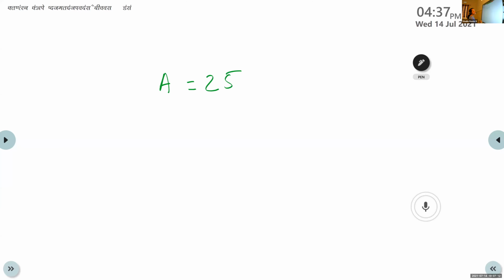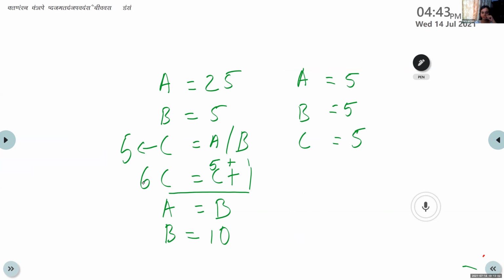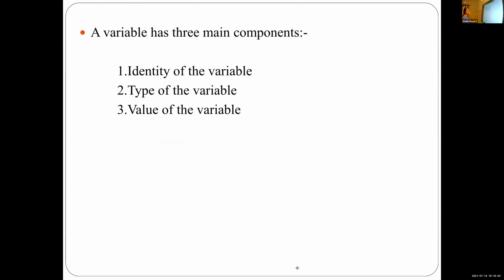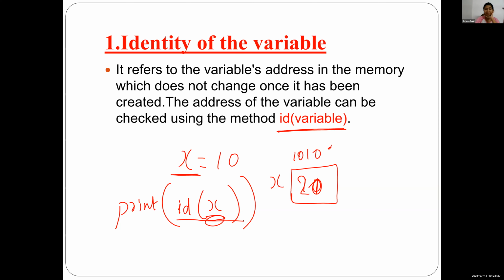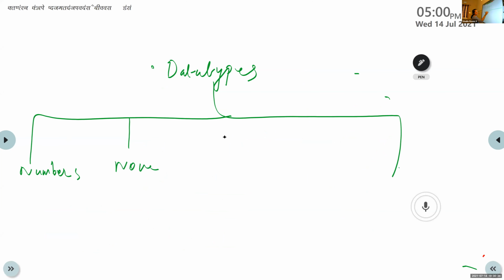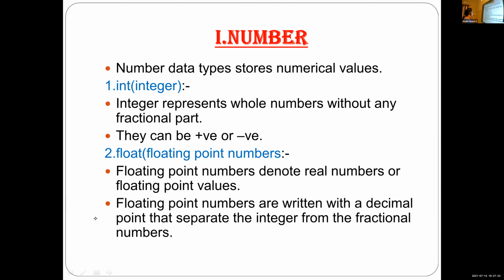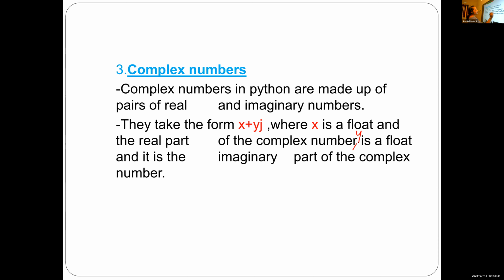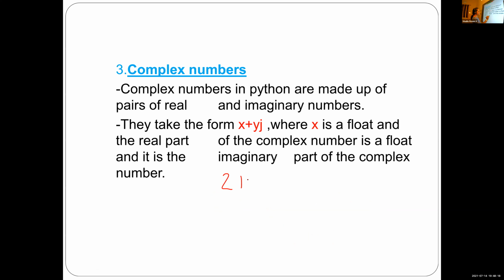Dr.Raju Davis International School | CLASS 11 INFORMATIC PRACTICES | 14-07-2021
CLASS 11 INFORMATIC PRACTICES  VARIABLES